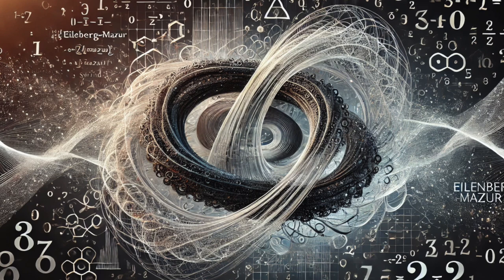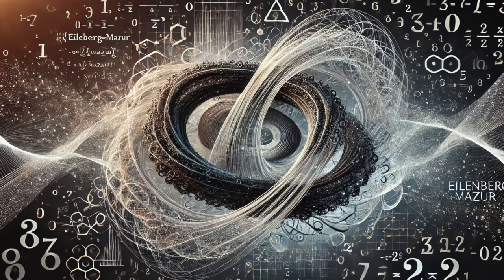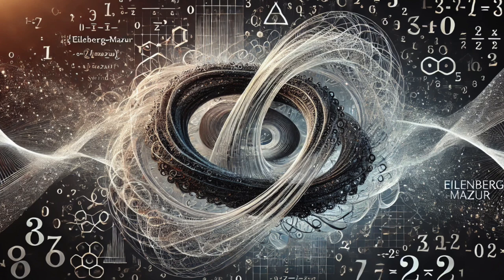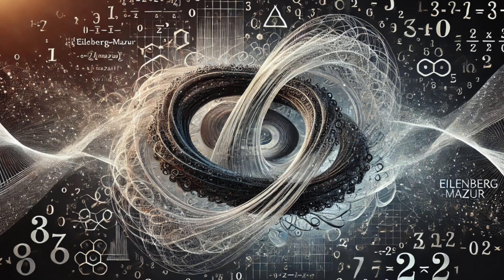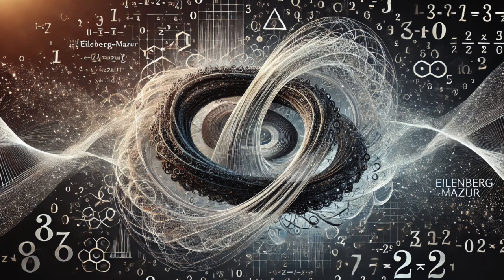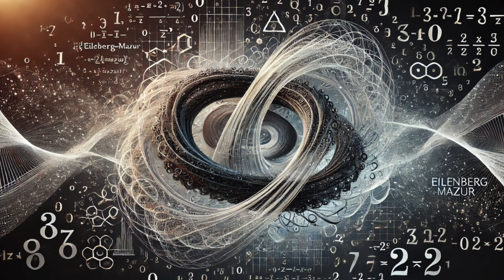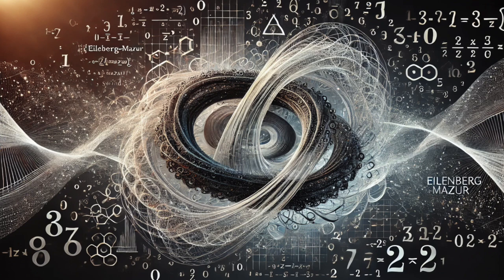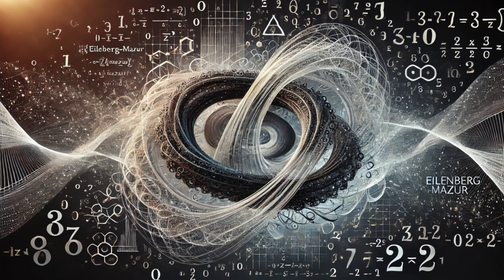The Eilenberg Mazur Swindle: A Mathematical Deception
Enter the world of infinite sums and see how the Eilenberg–Mazur Swindle tricks us into believing bizarre “proofs,” like 0 = 1. By manipulating seemingly valid steps in group theory, topology, and K-theory, this technique exposes the pitfalls of dealing with infinite processes. Parallels to paradoxes like Banach–Tarski underscore why rigorous definitions and cautious handling of infinity are vital. Ultimately, the Eilenberg–Mazur Swindle stands as a cautionary tale—reminding us that what holds for finite sets doesn’t always translate to the infinite realm.